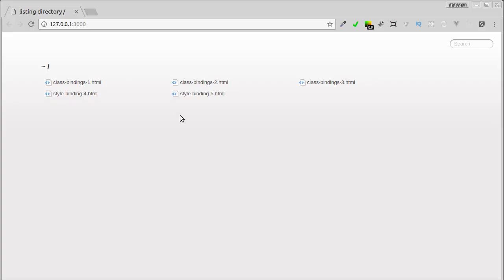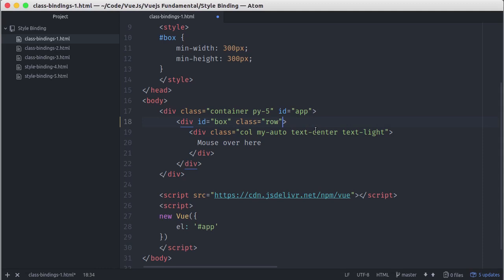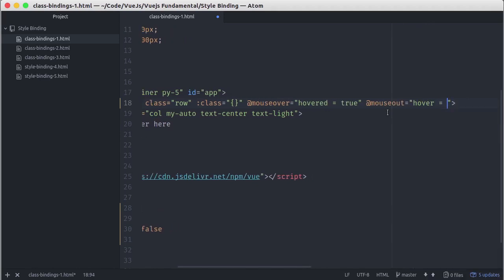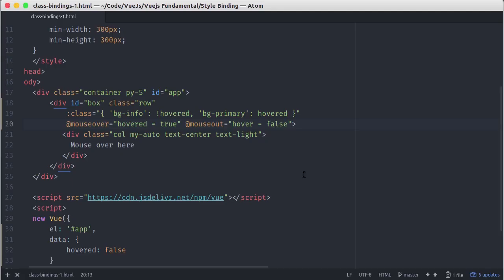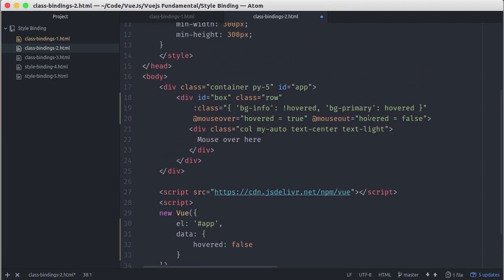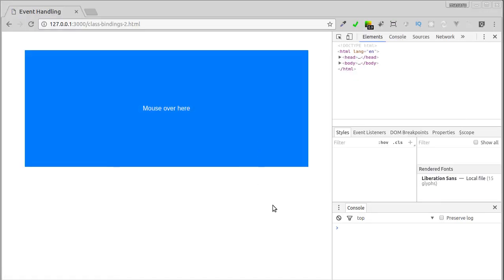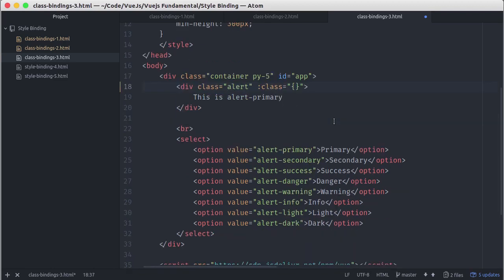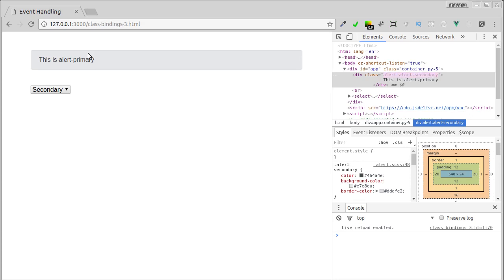Vue.js Fundamental - Class bindings - Part 2 of 2 (14)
Vue.js Fundamental - Class bindings -  Part 2 of 2